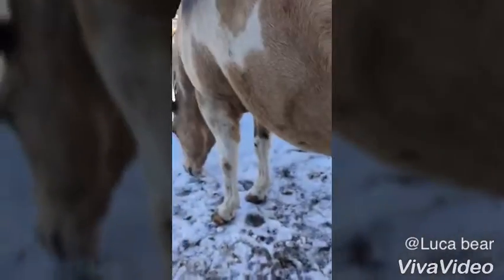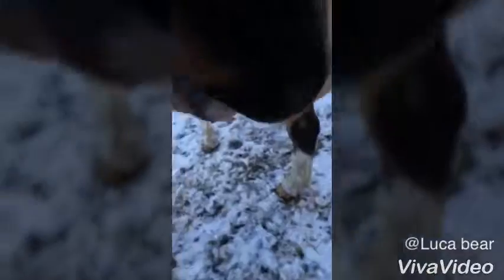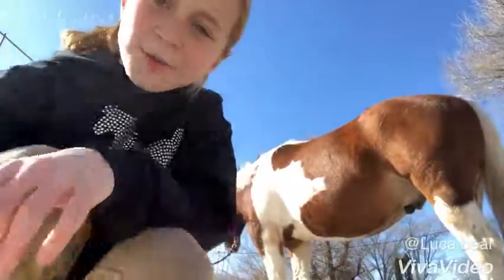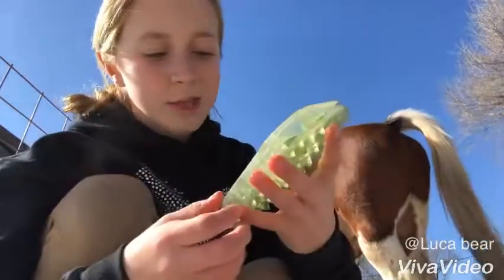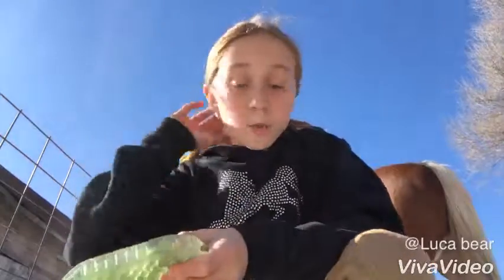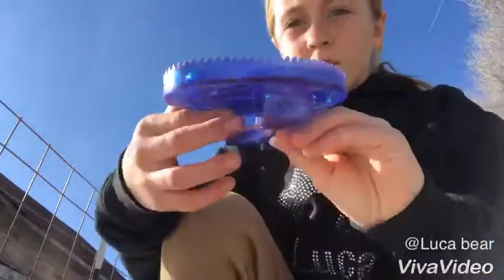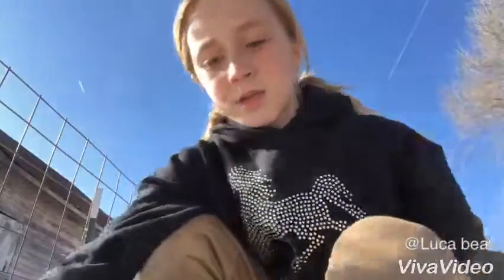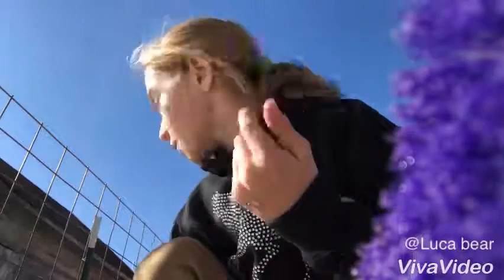My daily tasks with scout 💜💜💜🐴